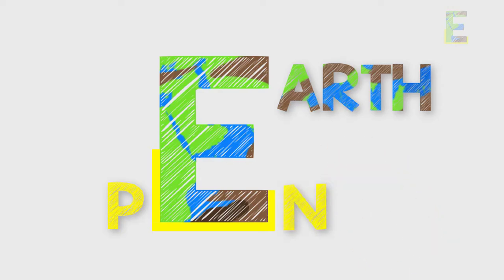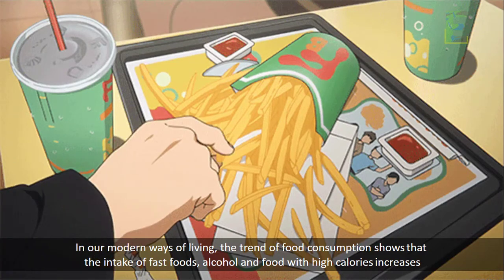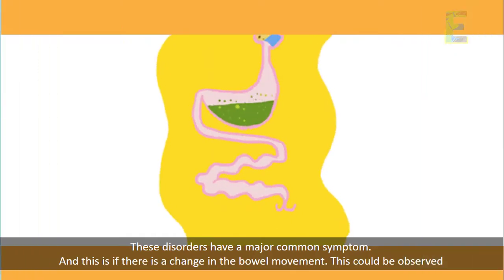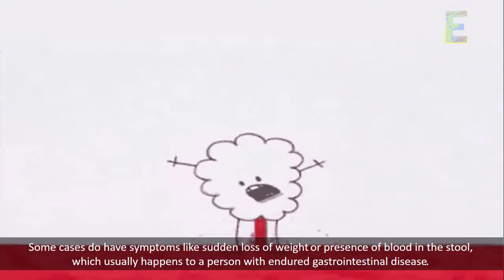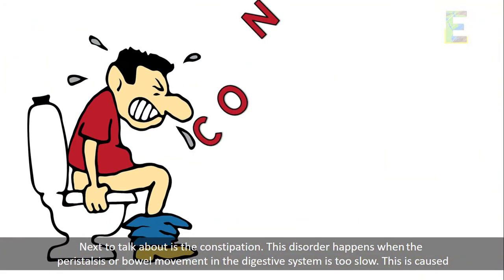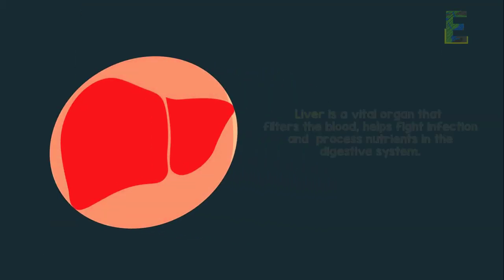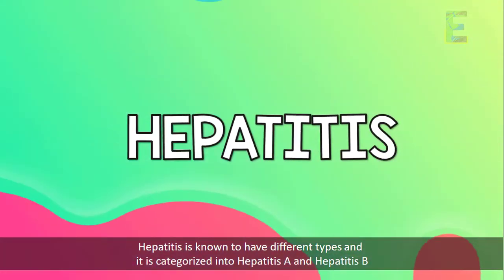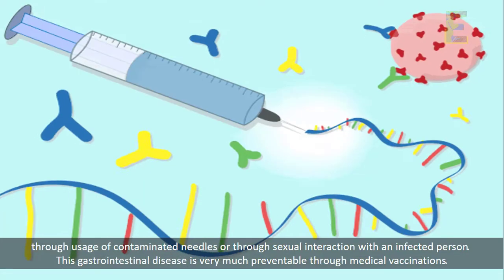Prevention, Detection, and Treatment of Diseases of the Digestive System | Biology Animation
This video explains "Prevention, Detection, and Treatment of Diseases of the Digestive System" in a fun and easy way.

Good day learners! This is EarthPen. Since we are through with the processes that happen in our digestive system, this time we will now educate ourselves on the different diseases that could occur in our digestive system, known as gastrointestinal diseases.

In our modern ways of living, the trend of food consumption shows that the intake of fast foods, alcohol, and food with high calories increases, while the consumption of green leafy vegetables is slowly being neglected by many.
This trend of food consumption is the reason why gastrointestinal diseases are very common these days.
Again, these gastrointestinal diseases are diseases that could possibly occur in the human digestive system. And for today’s video, we will individually learn about the following diseases:
Diarrhea
Constipation
Hepatitis
Gallstones
Peptic Ulcer
Hemorrhoids
Appendicitis

These disorders have a major common symptom. And this is if there is a change in the bowel movement. This could be observed when you have skipped the certain hour of the day that you usually excrete waste or when you still feel full even after hours from eating.

Enjoy this video about the Prevention, Detection, and Treatment of Diseases of the Digestive System by EarthPen.